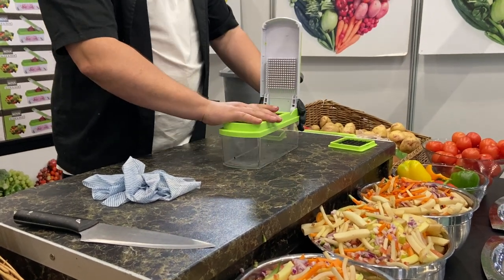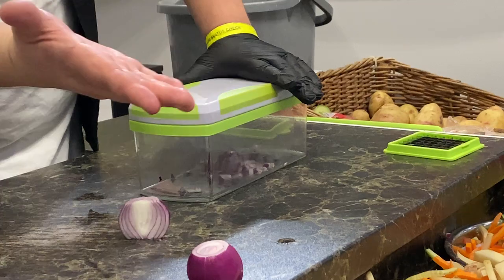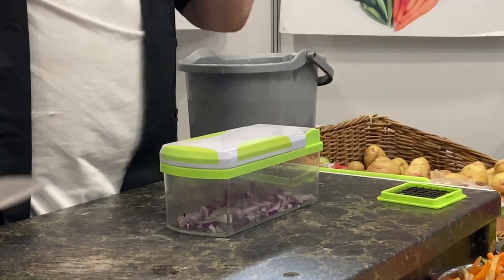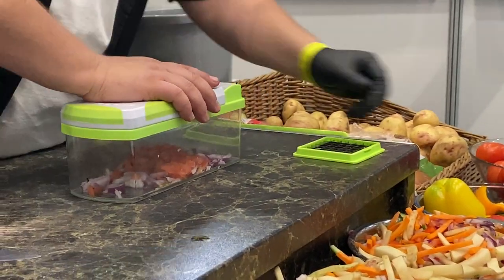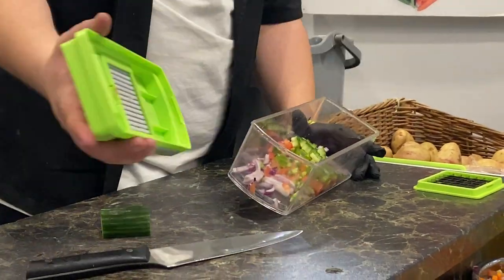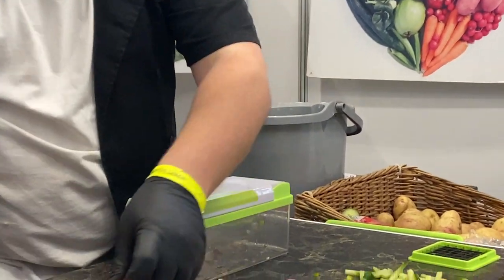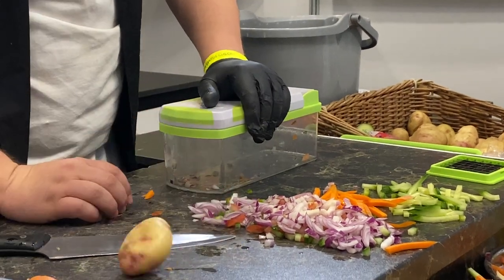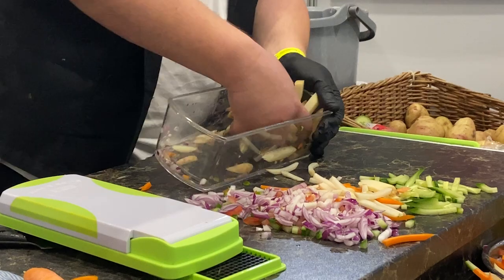Nova Dicer - demonstrating how to use it!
The Nova Dicer is a powerful tool, and this video shows you just how best to use it.